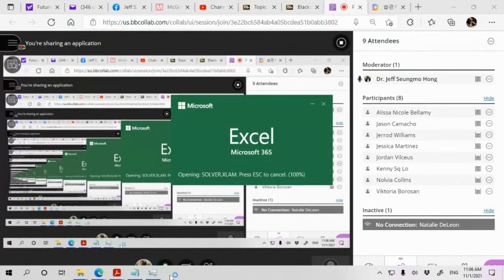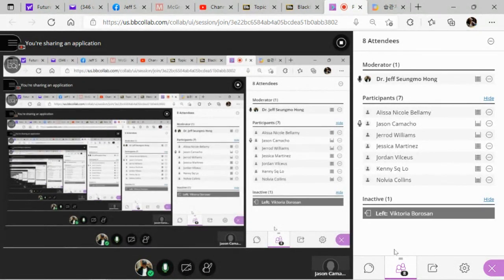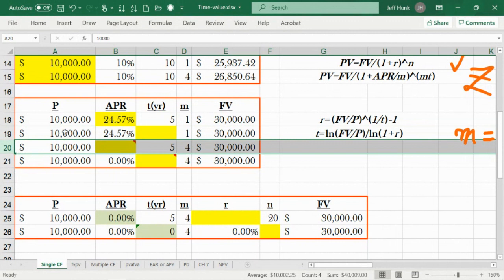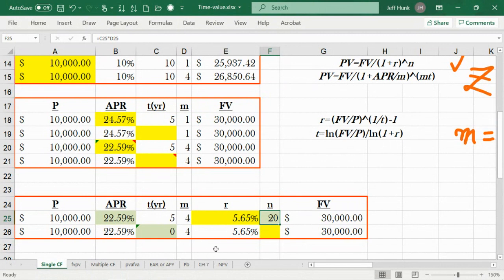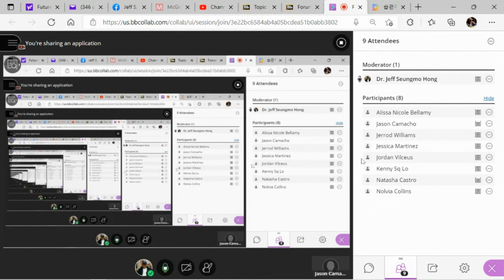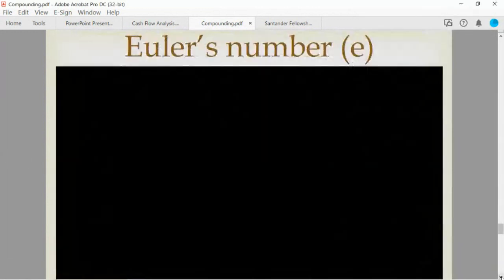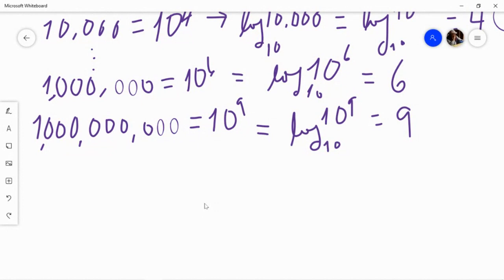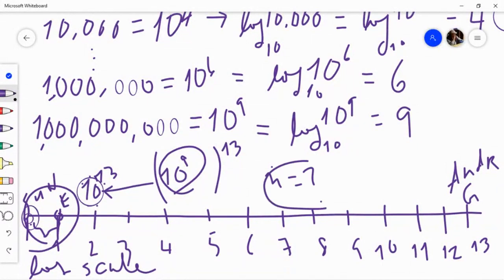fnb100 1100f211101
Dr. Jeff Hong's Financial Economics & Algebraic Modeling of Business - Course Lectures